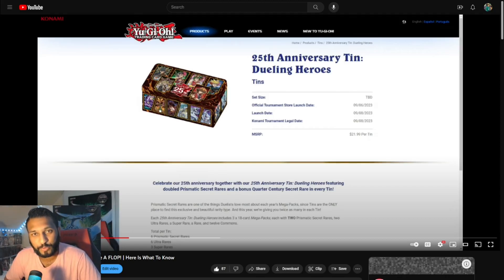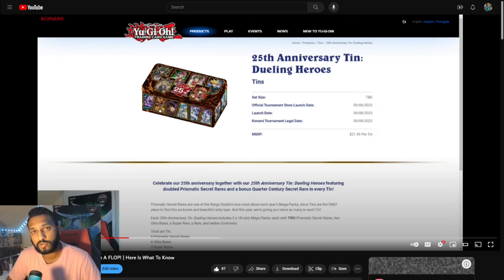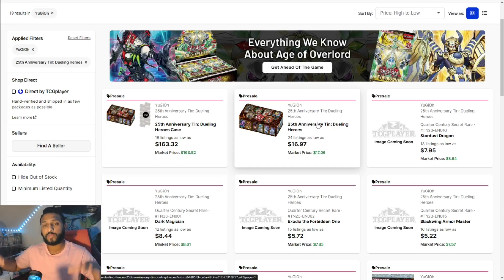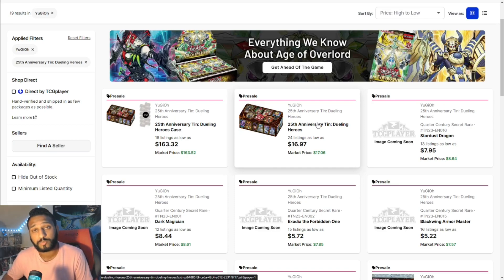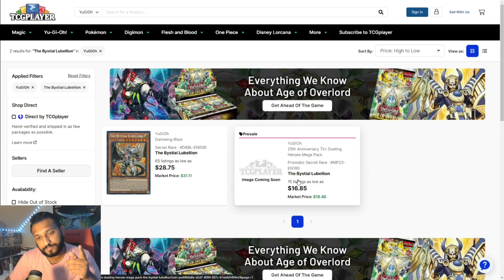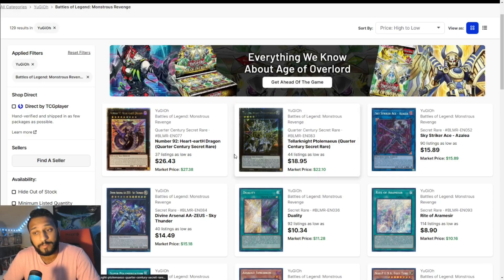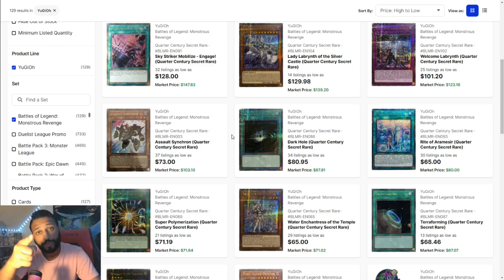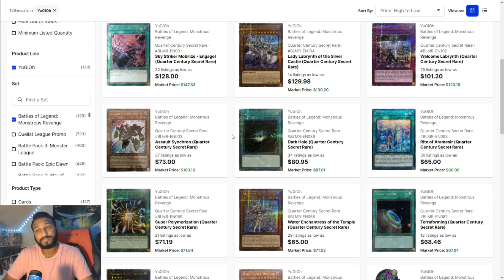Yu-Gi-Oh! 2023 Mega Tin Pre-Sales Are TERRIBLE | Quarter Century Secret Rare Market Watch!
Keep on the lookout for more Yu-Gi-Oh! videos! Openings, duels, and much much more! Peace Out!